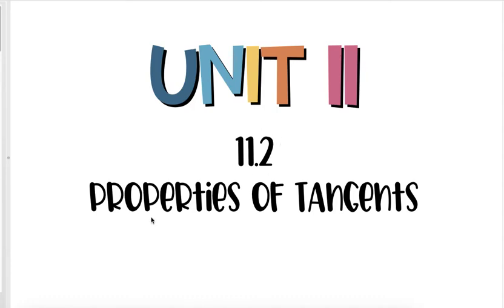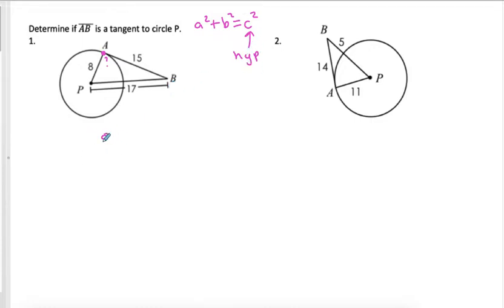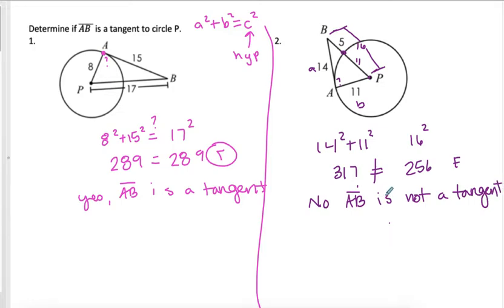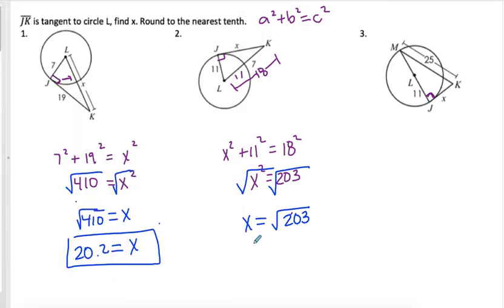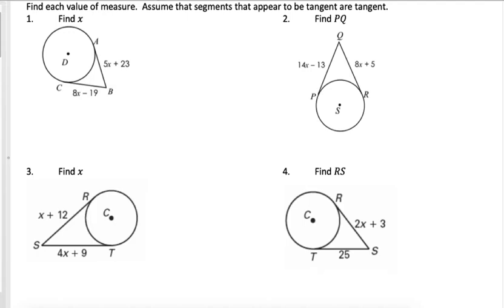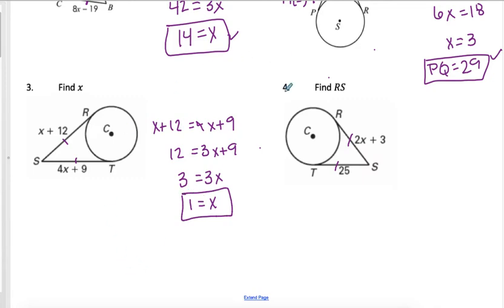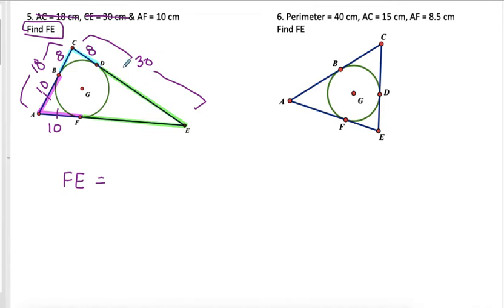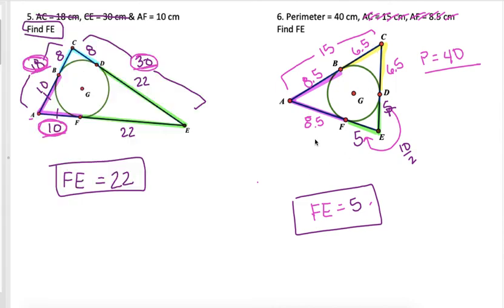11.2 Properties of Tangents